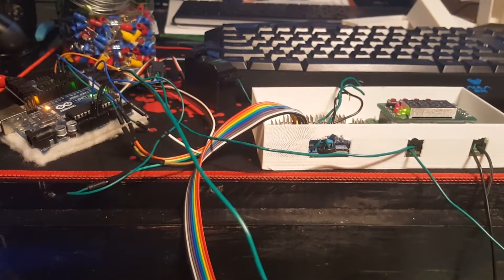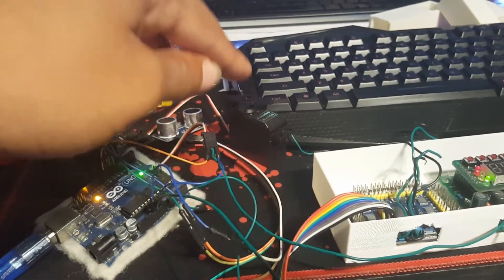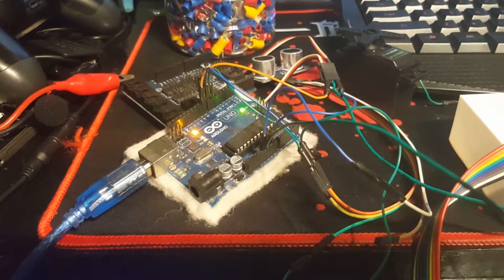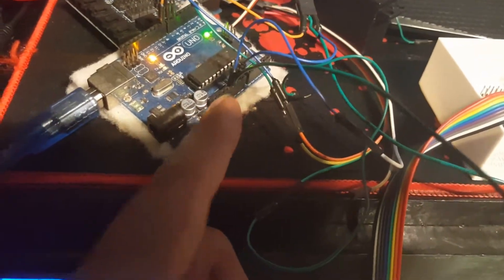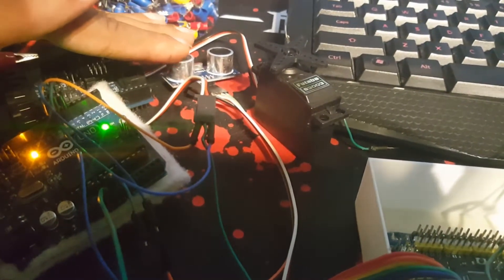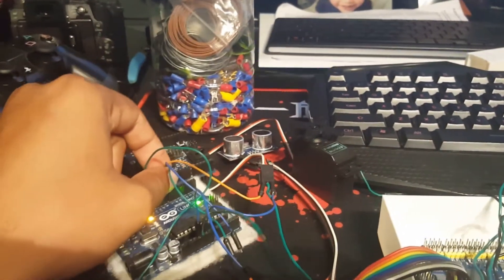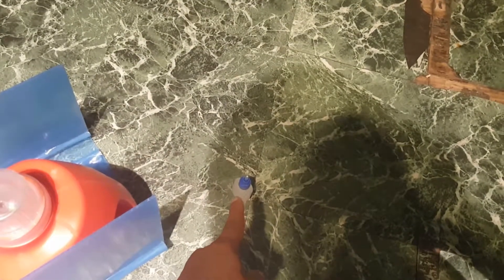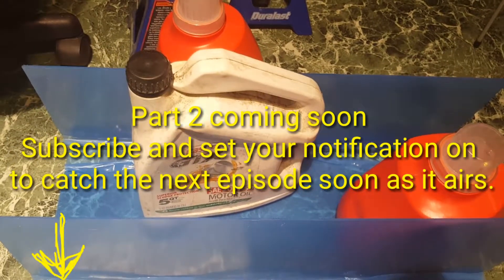Arduino Mouse Trap Build Part1!!!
Hello eveyone in this video I show how I build  a mouse trap using a Arduino Uno and a ping sensor this is part 1 and part 2 coming soon.